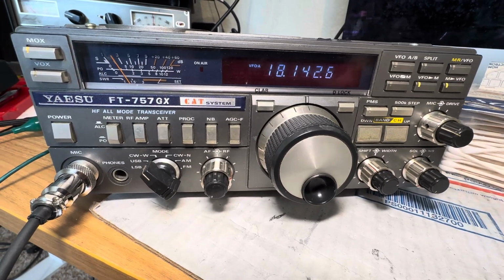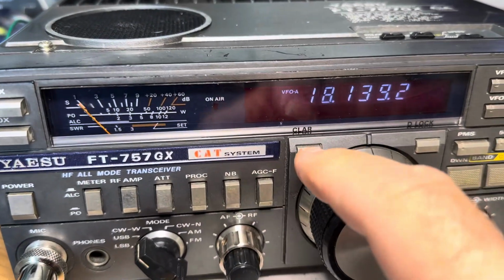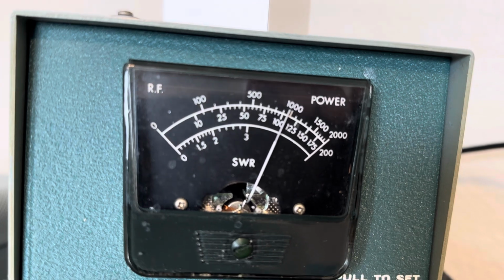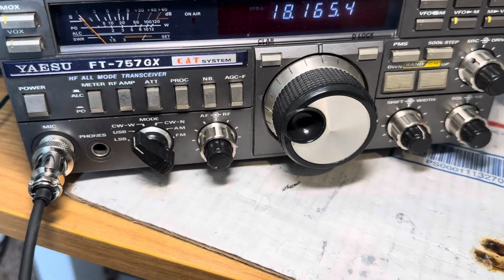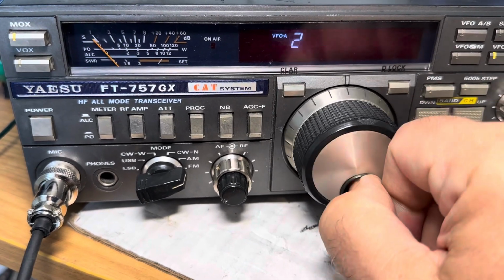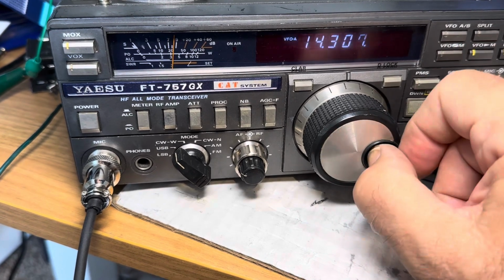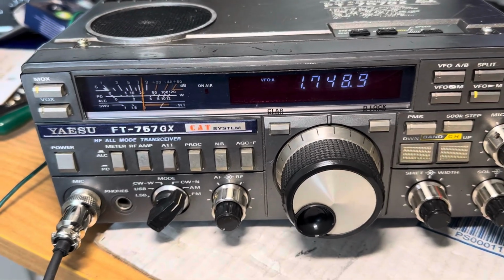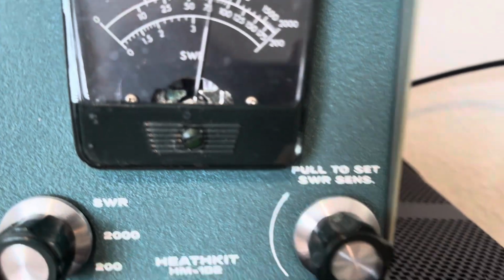Yaesu FT-757GX controls explained and receive demos and transmit demos